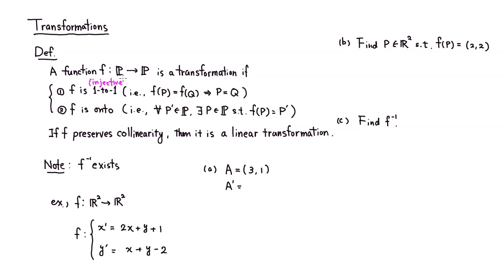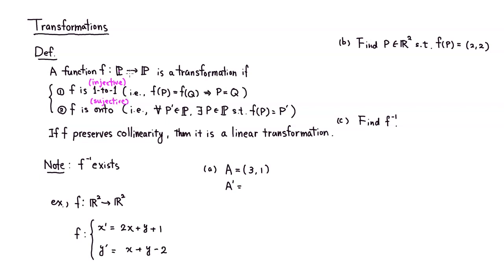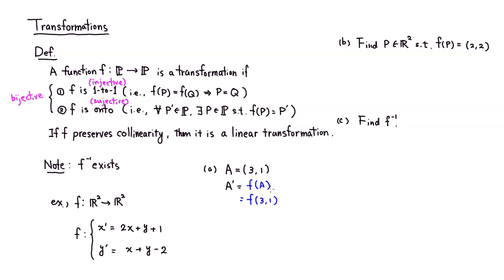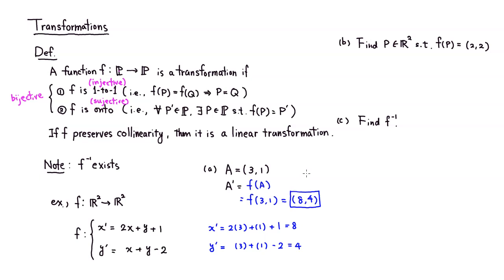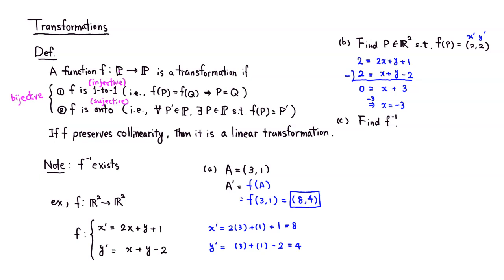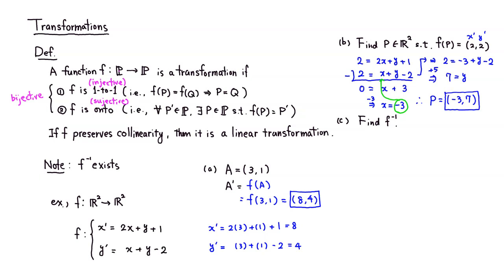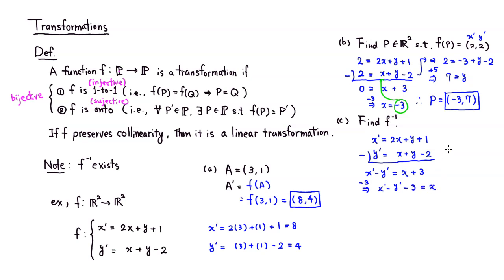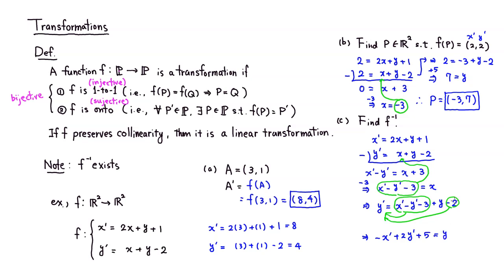MTH 309 Transformations